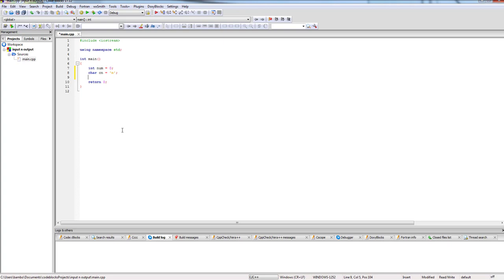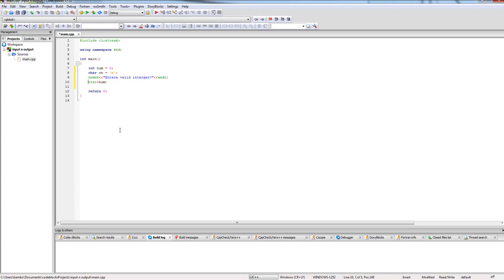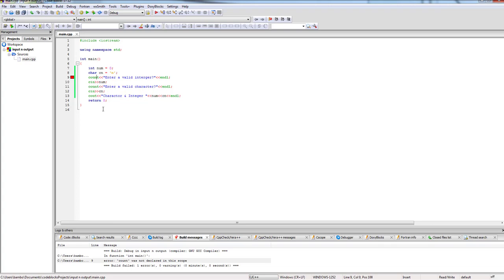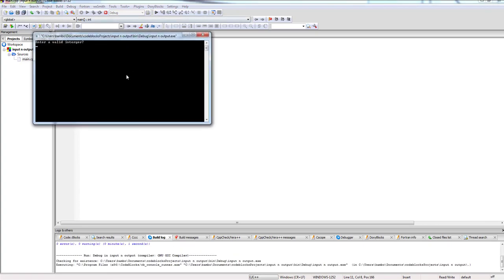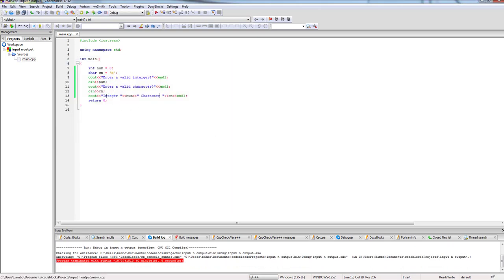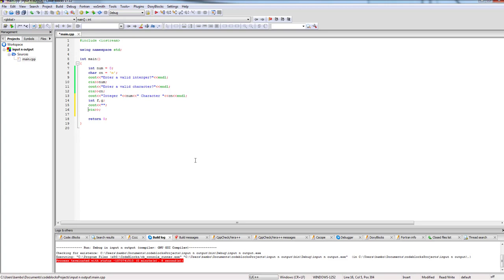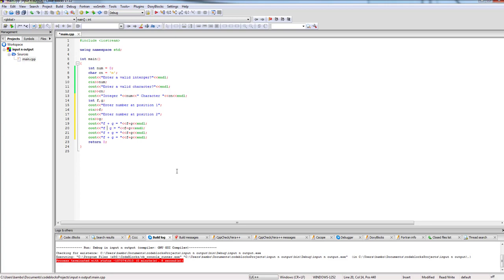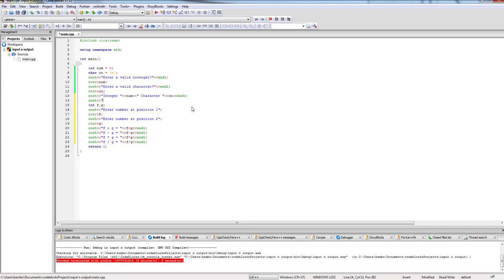C++ In Codeblocks Lesson 2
part 2 in the series that teaches about c programming